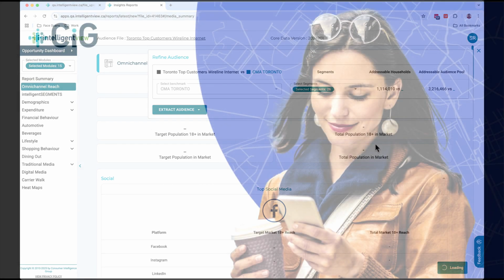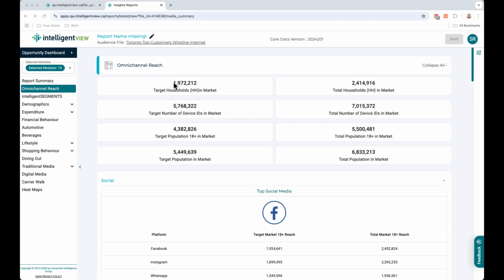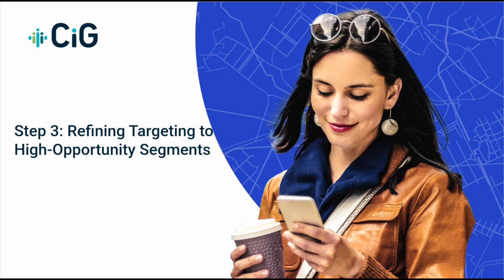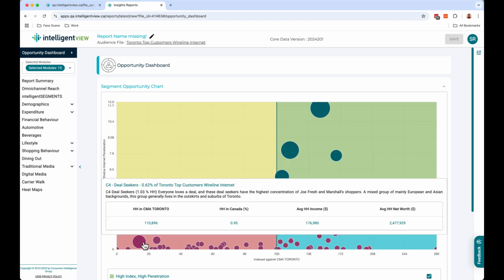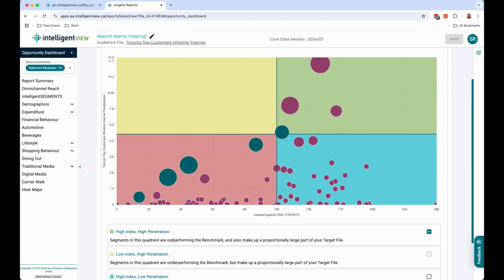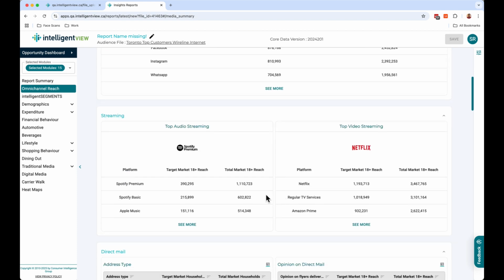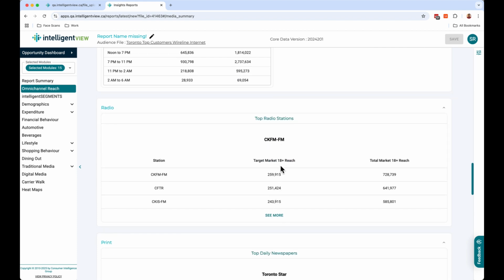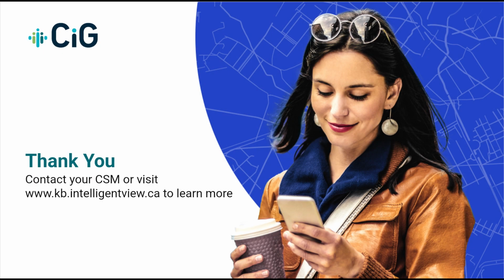2025.1.2 - Feature Walkthrough Omnichannel Reach Report - Mar 7th 2025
A Walkthrough of the new intelligentVIEW Omnichannel Reach Reports
0:00 Introduction and Scenario
1:07 Step 1: Creating an Audience & Running the Insights Report
1:57 Step 2: Applying a Benchmark to unlock Media Reach Insights
2:58 Step 3: Refining Targeting to High-Opportunity Segments
4:29 Step 4: Omnichannel Reach- Finding the Right Channels
6:11 Outro